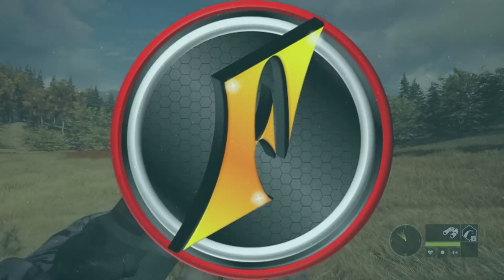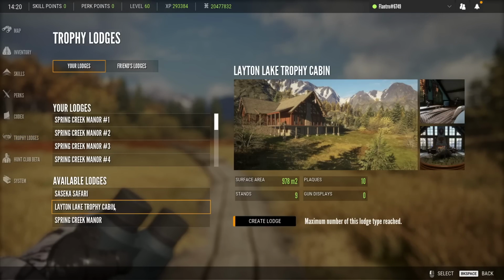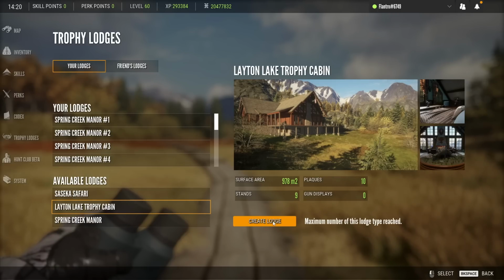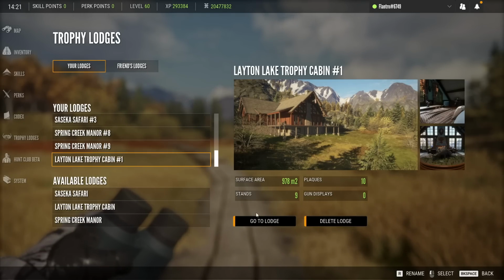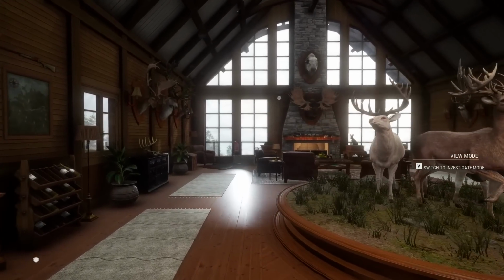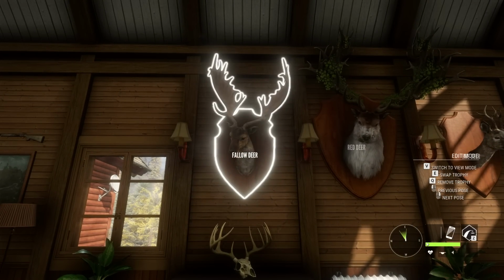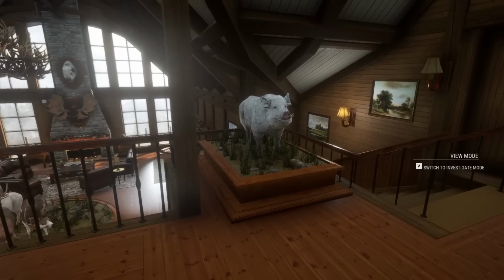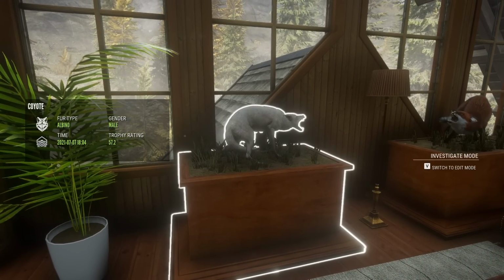Taking a Look at the New Free Trophy Lodge! | Layton Trophy Cabin!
Today we're headed inside Call of the Wild's first ever FREE trophy lodge! We'll look at how it works, how well the trophies fit into the space, and more!